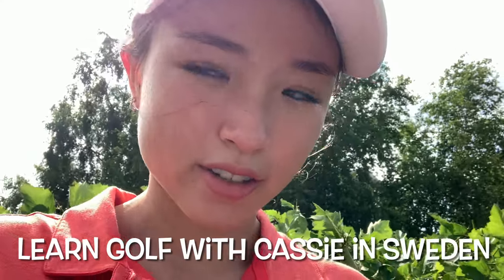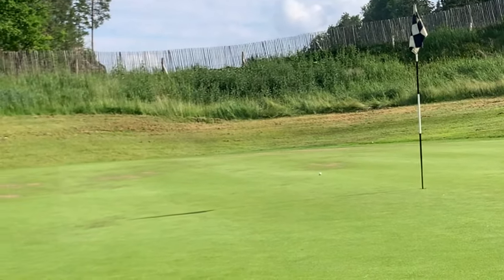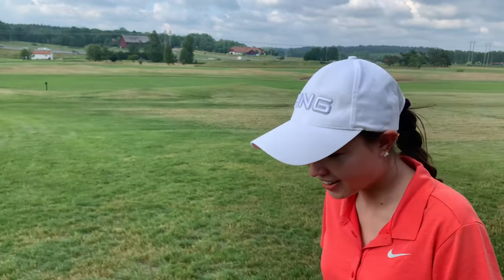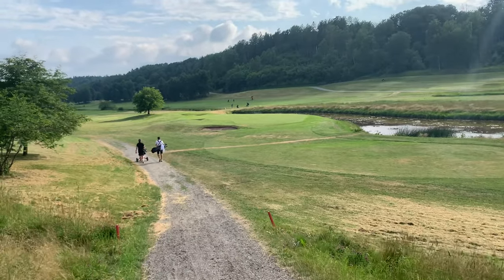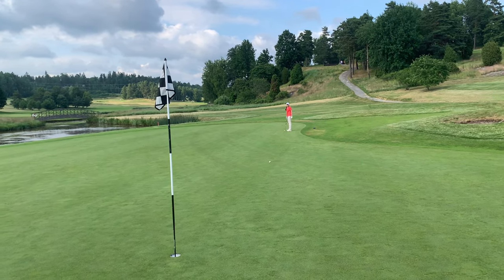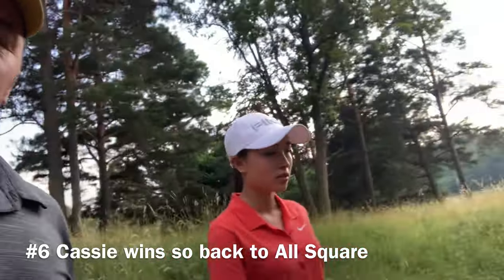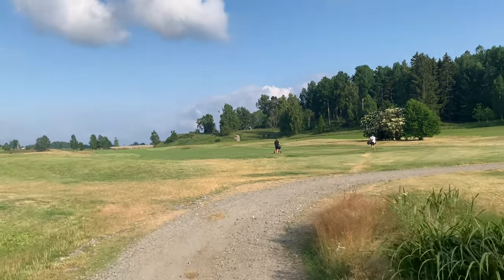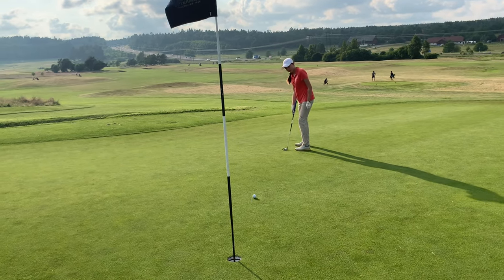Course Vlog in Sweden - Osterakers GC - Matchplay (Part 1) (507)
As part of an amazing week in Stockholm, Cassie and Coach Dad managed to get out on course at Osterackers GC.

We had a lovely time, and share this nice video of our experience on the course.

We want to thank Peter and Philip who we joined - as members they helped us navigate the course.

We hope you enjoy the video as much as we enjoyed playing the Match play.